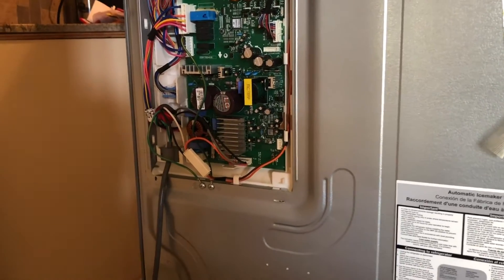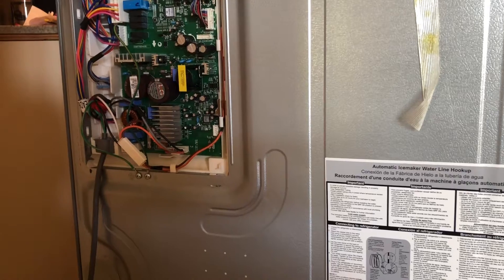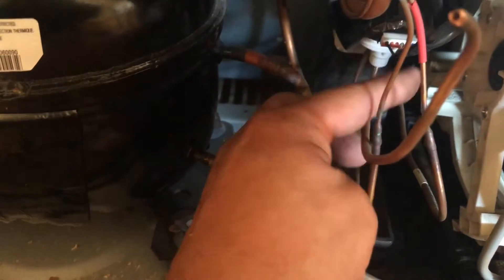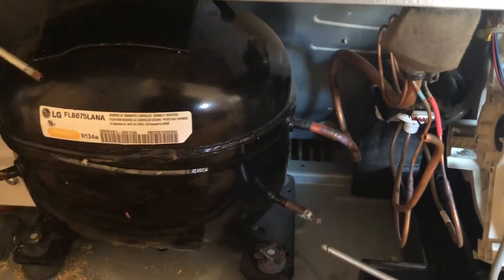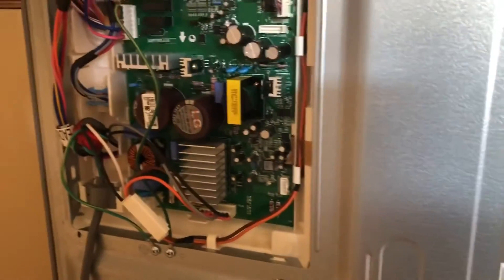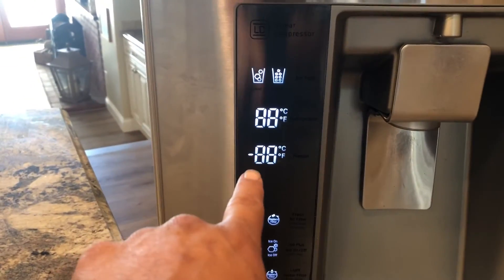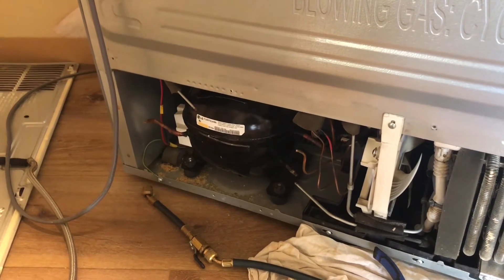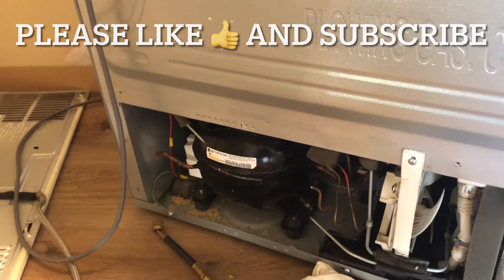LG refrigerator 3 way valve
How to open your LG refrigerator 3 way valve to both refrigerator evap and freezer evaporator before pulling a vacuum